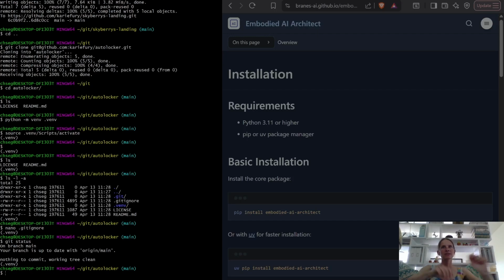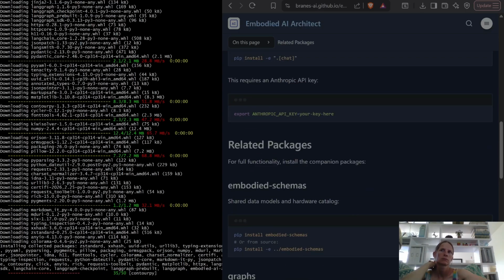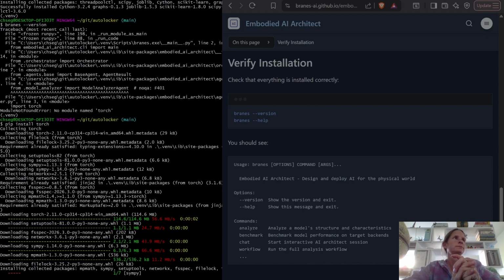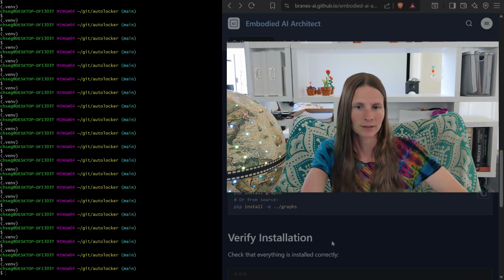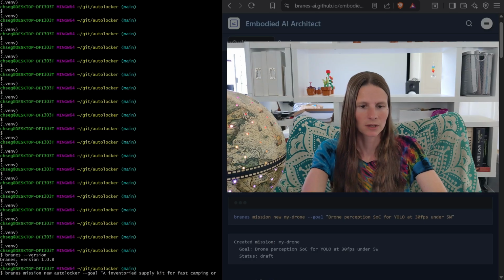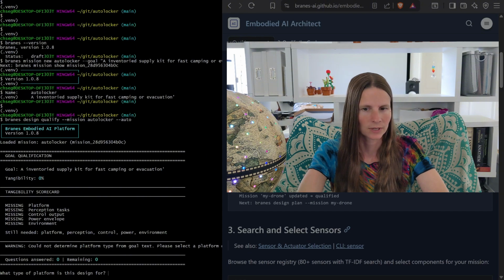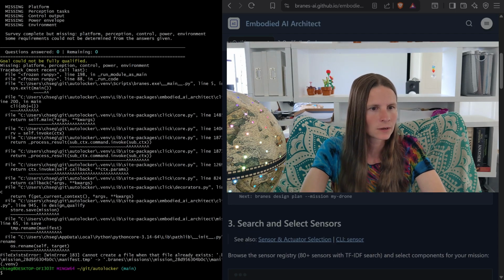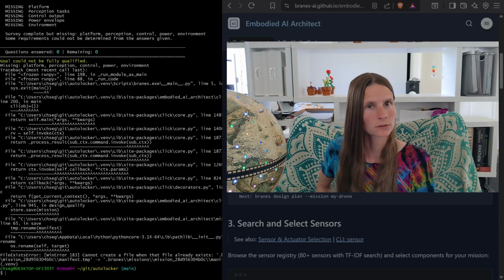I Tried Building an AI-Powered Emergency Supply Locker (Install + First Steps)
Join me as I explore Embodied AI Architect  by Branes AI — a tool designed to bring AI into the physical world. I attempt to design an auto-inventoried supply kit for fast camping or evacuation prep, run into a few bumps along the way, and share the honest first-timer experience.